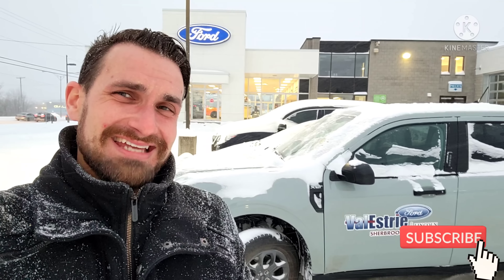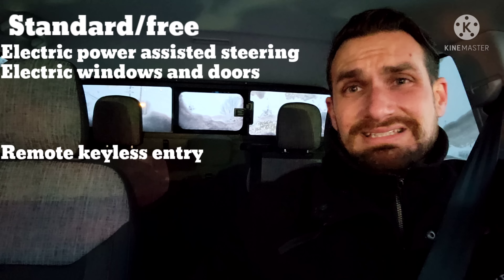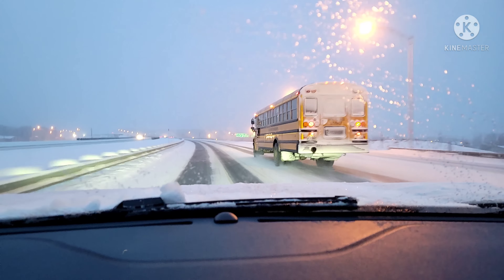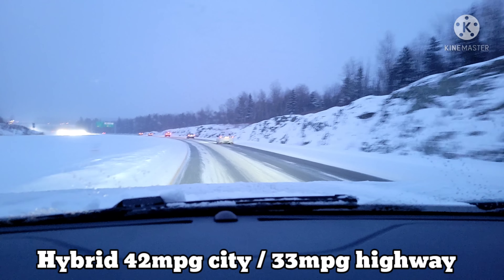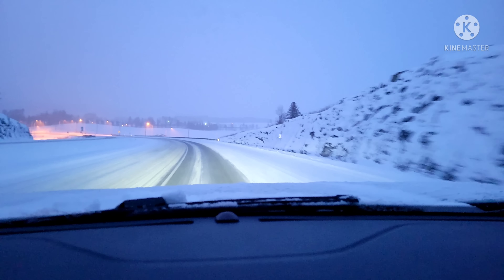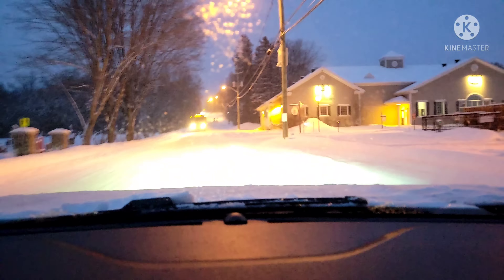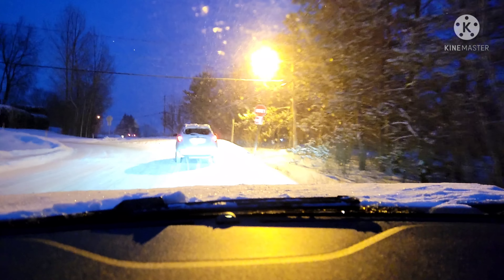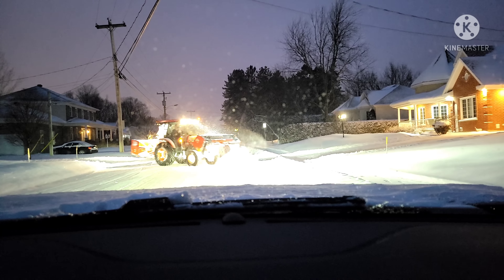Ford Maverick Road Testing in the WORST conditions. How does it hold up?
Ford Maverick Road Testing in the WORST conditions will answer how does it holds up. How is that suspension, comfort, visibility handling, and a whole lot more. Can the front wheel drive Maverick Hybrid handle bad conditions? Watch this road test that is rather under extreme conditions to find out and @Johnnyscarcarereviews we are here to help answer your important questions. This test drive of the Ford Maverick will convince you if this FWD Hybrid is good enough for your driving conditions!